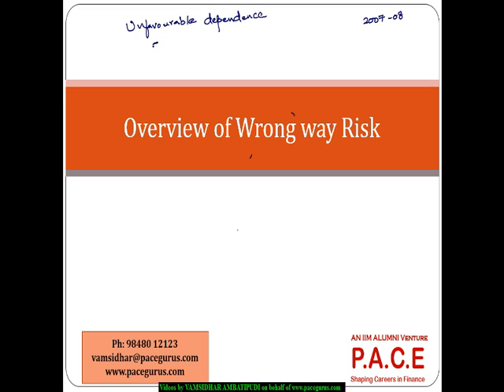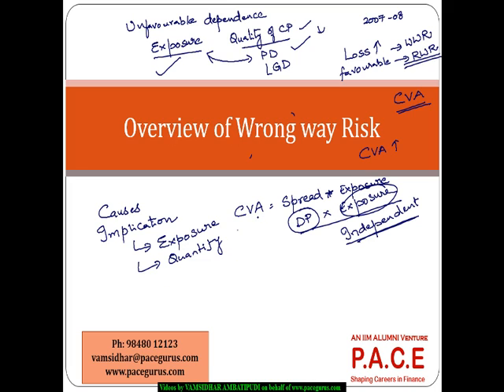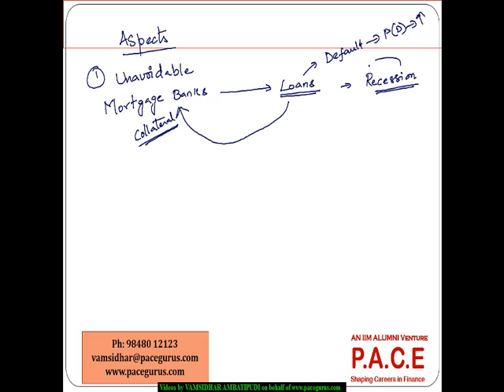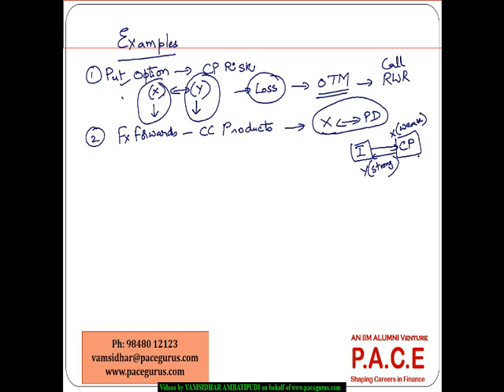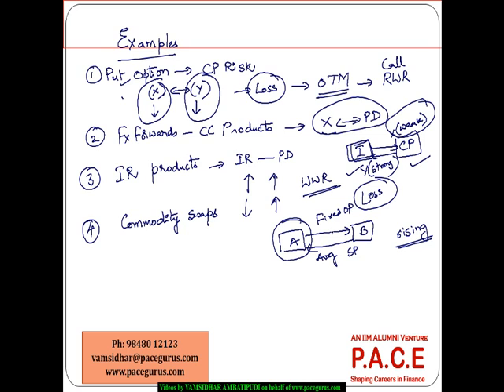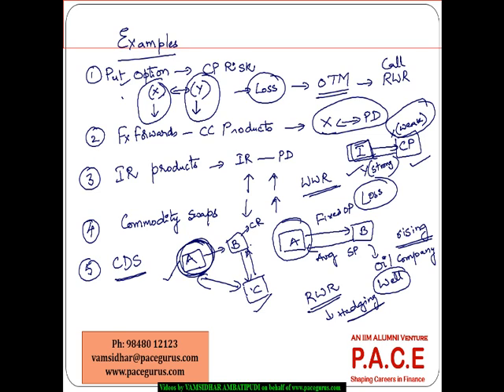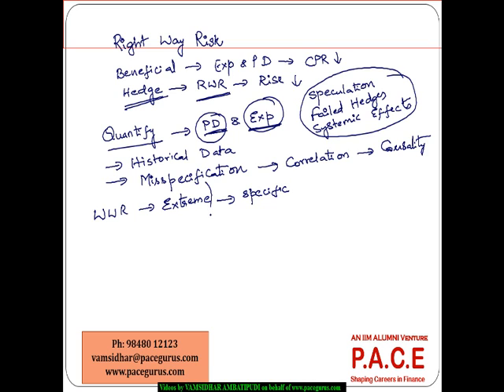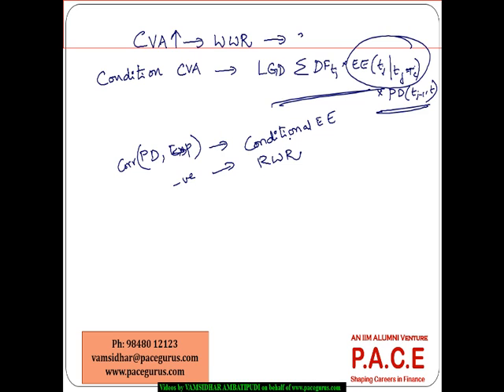Overview of Wrong way risk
Training on Overview of Wrong way risk by Vamsidhar Ambatipudi